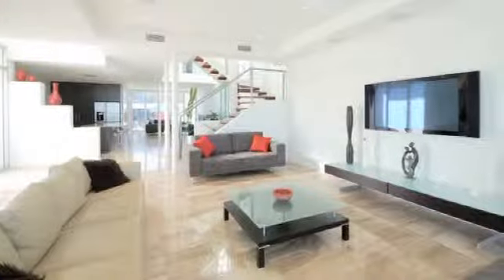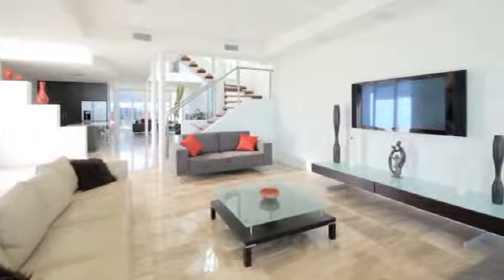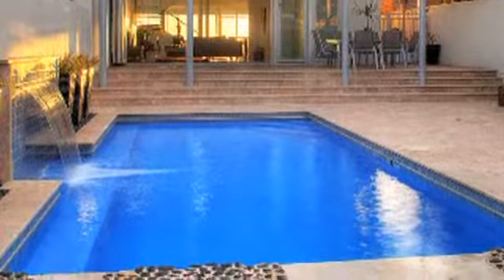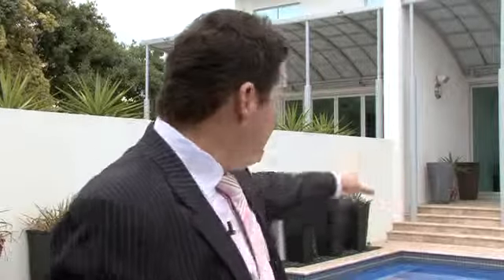Episode 5 - South Australia's Finest is in Glenelg North